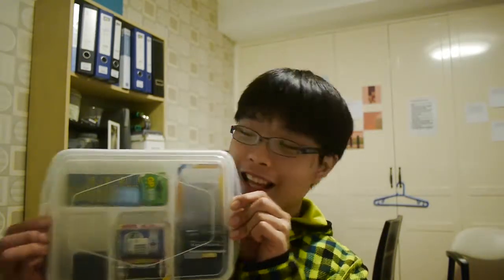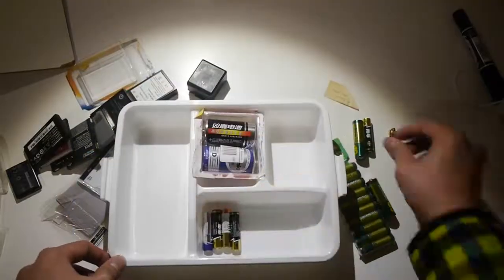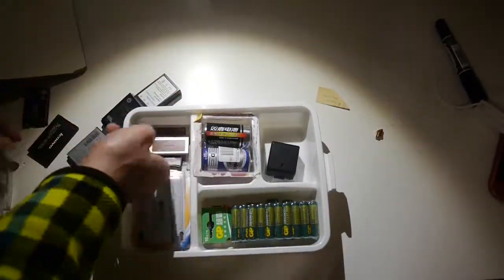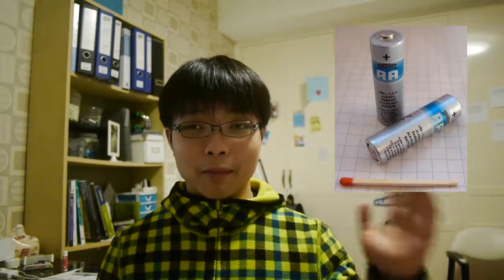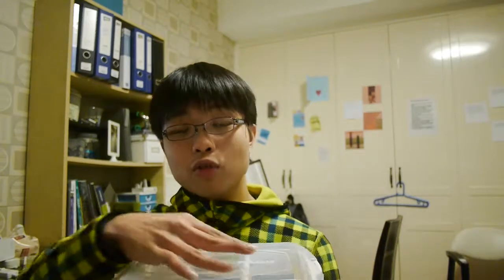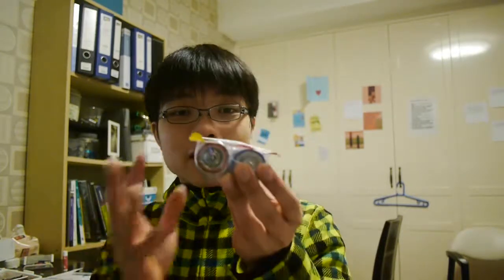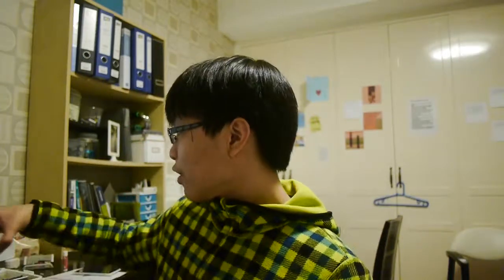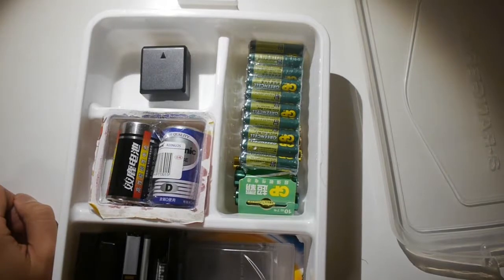Quick Tip - Use a Lunchbox to store Batteries!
Lunchboxes are awesome for storing batteries. Here is why.

Recharagable batteries tends to loose their charge over a period of time. According to Greenbatteries.com, storing them in the freezer can hold its capacity at 90% for a whole month. I'll leave the greenbatteries article down here if you are interested on learning more.

by Tobu